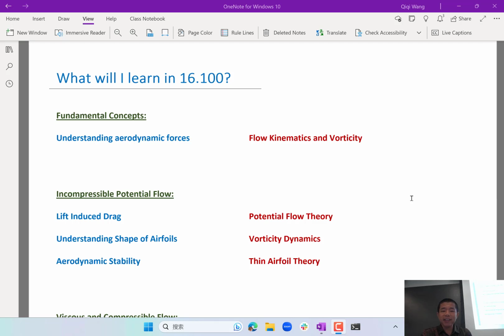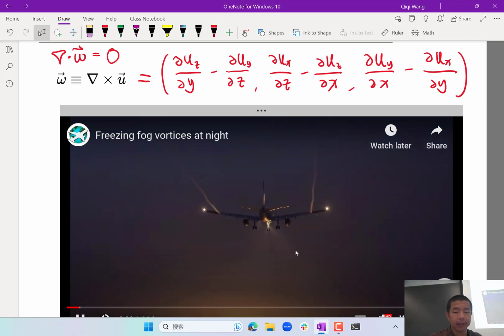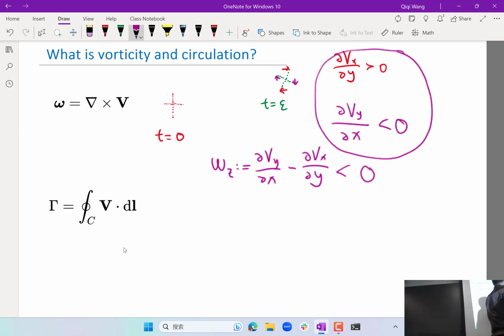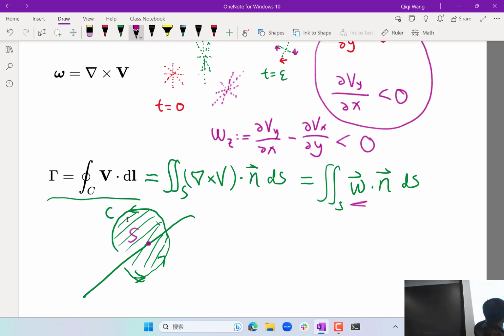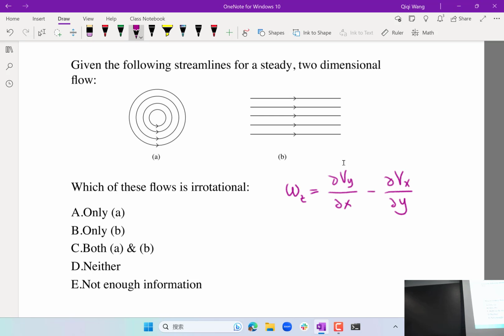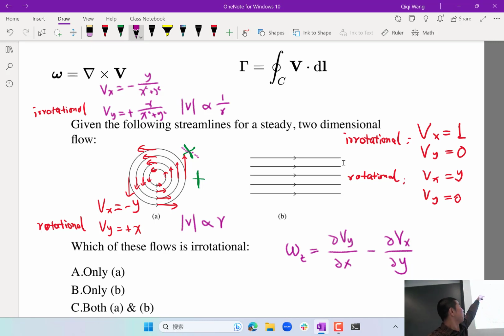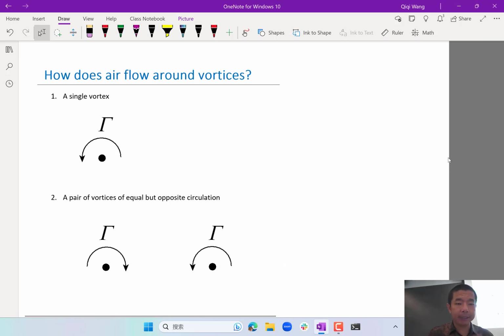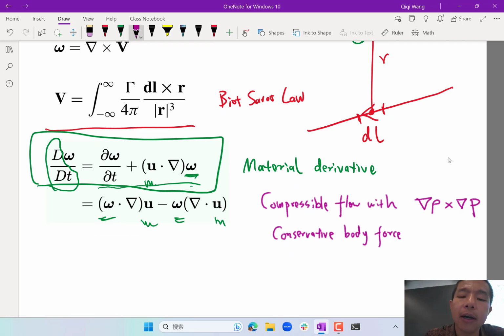Aerodynamics (MIT 16.100) 2023 Lecture 03